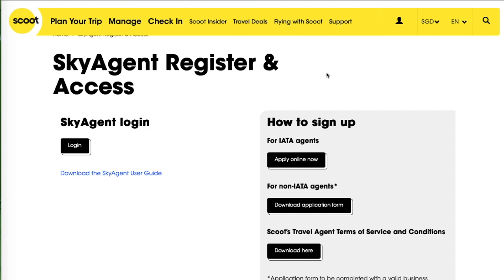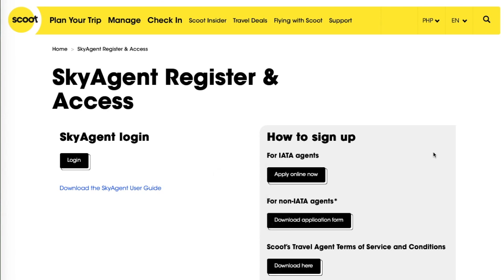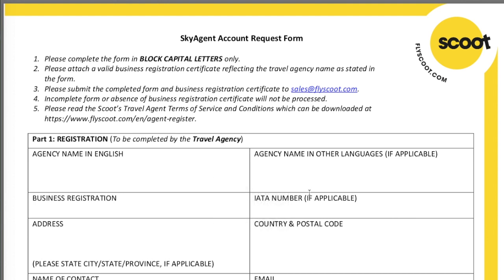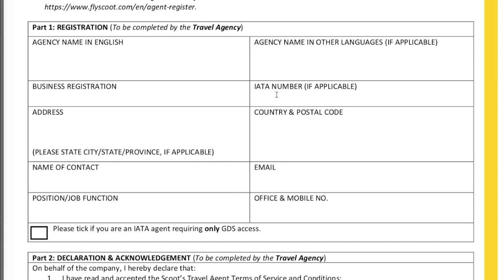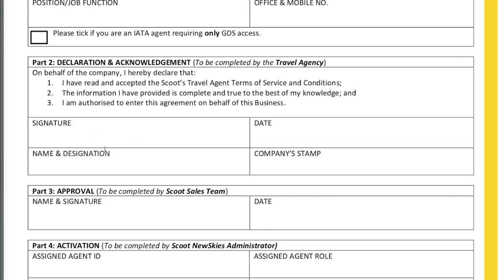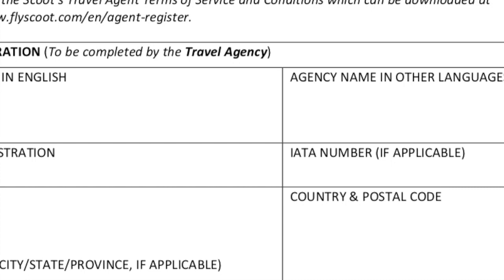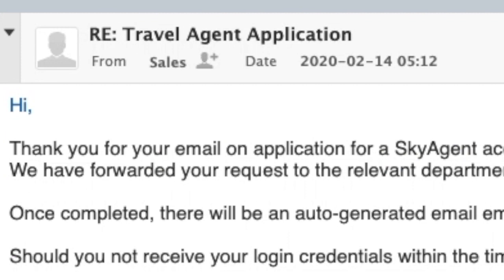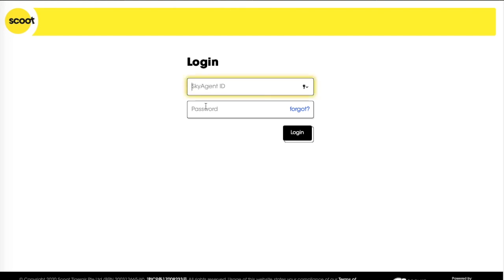How to Become an Affiliate Partner of Scoot for Travel Agency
Hey everyone, another video on How to become an Affiliate Partner of Scoot. Happy Learning! You're welcome!

An SAP SF Consultant at IBM Philippines. A TravelPreneur, owned and managed “Libon Melangas Travel and Tours I create travel related contents, tutorials on how to start a Travel Agency business, tutorials on how to build a DIY website, lifestyle and travel blogs/vlogs. Feel free to navigate my playlist, I have segregated all my videos based on topics. Thank you!

How to Book and Earn via KLOOK Affiliate Partner account | KLOOK FAQs | System TOUR (TAGALOG) -

How to become a Travel Agent of Via.com in 2019 - For Travel Agency | Quick Via.com System Tour

How to Become an Agent/Affiliate of Klook in 2019 for FREE for Blogs, Websites and Travel Agency

How to Become an Affiliate Partner of Agoda in 2019 for FREE for Blogs, Websites or Travel Agency

How to Become an Affiliate Partner of Booking in 2019 for FREE for Blogs, Websites or Travel Agency